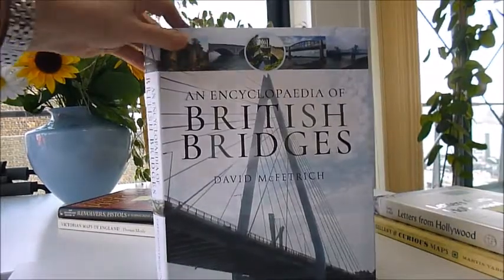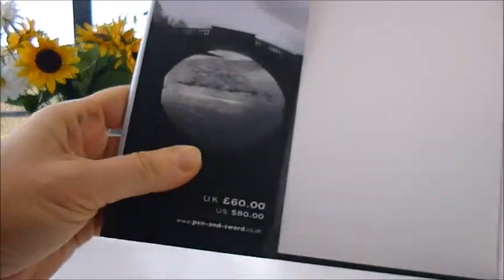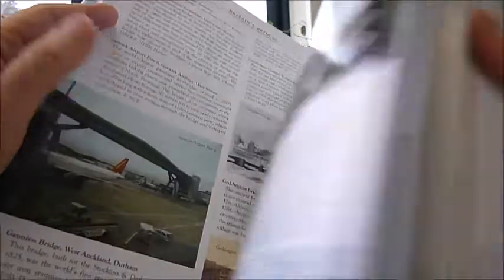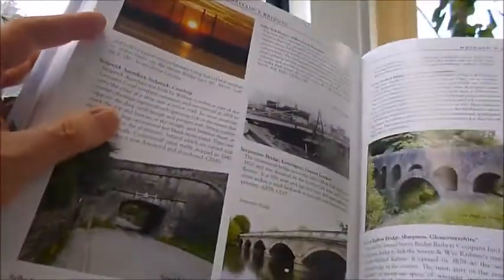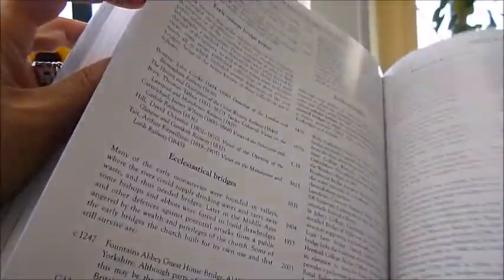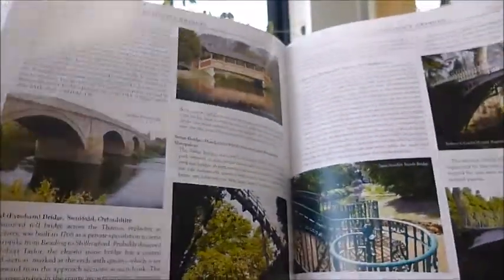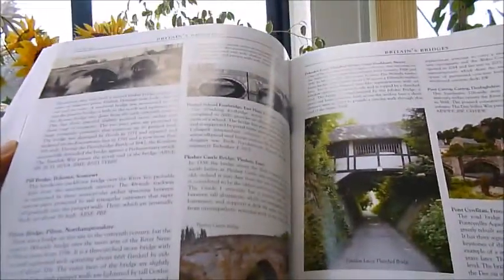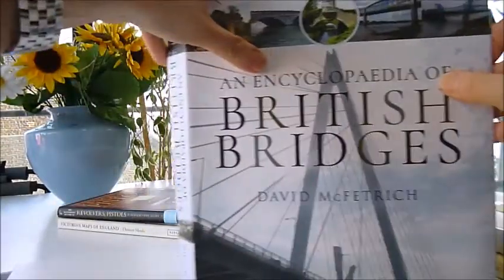ENCYCLOPAEDIA OF BRITISH BRIDGES